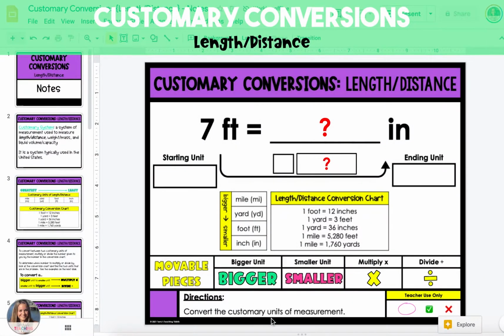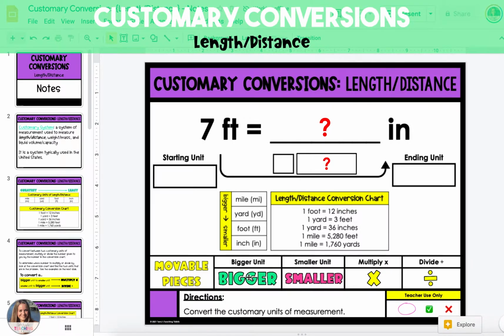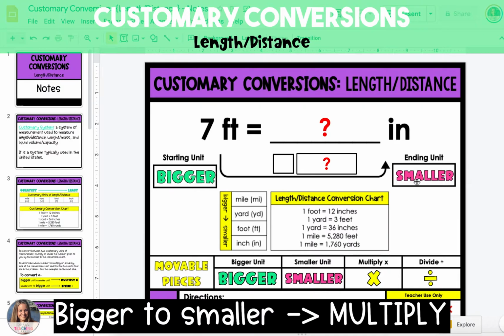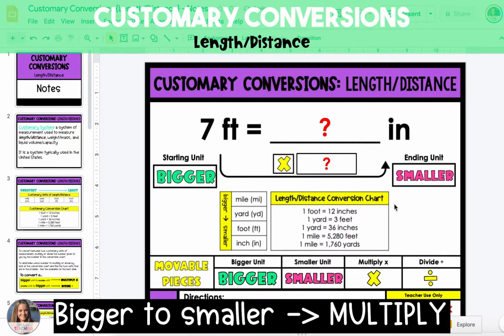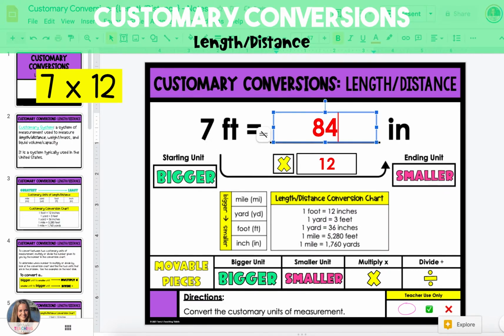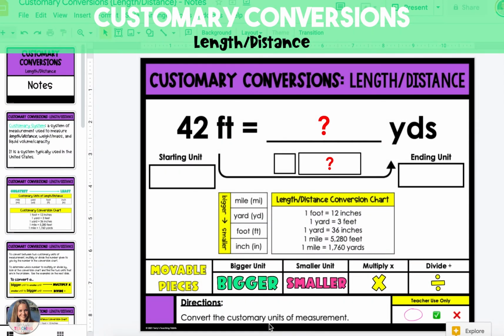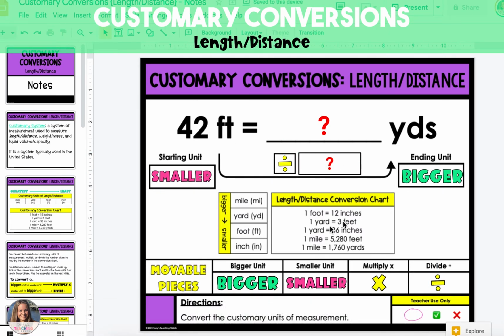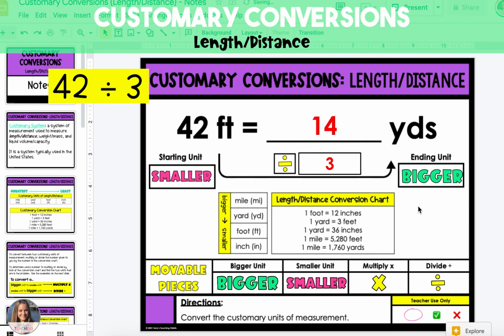Customary Measurement Conversions {Length/Weight} - Tutorial Video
This tutorial video takes students step-by-step through converting customary units of length and distance.

The examples included in the videos are from my Measurement digital resource using Google Slides.